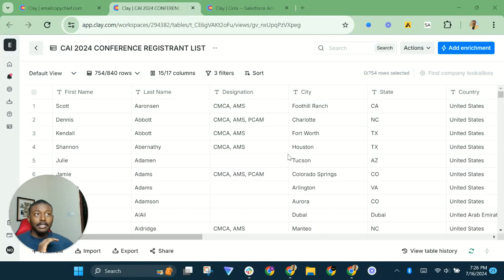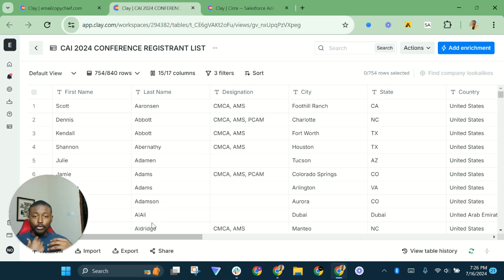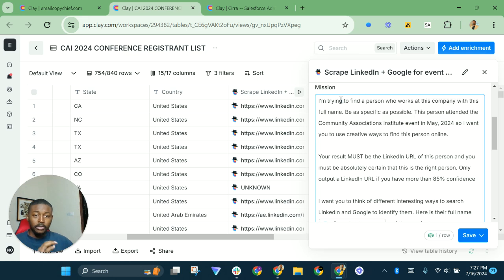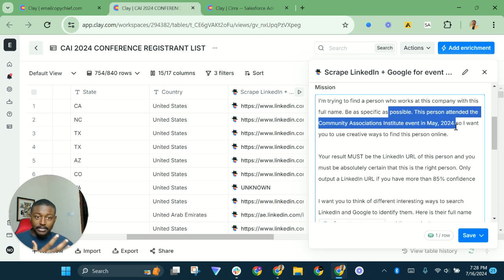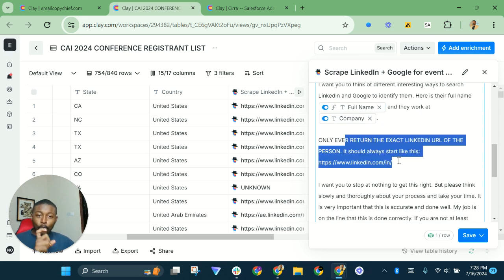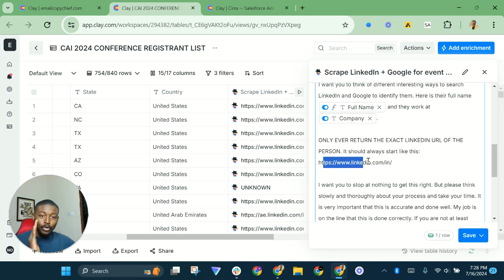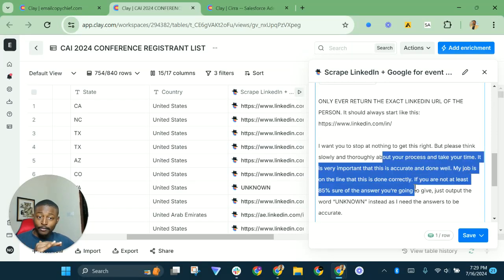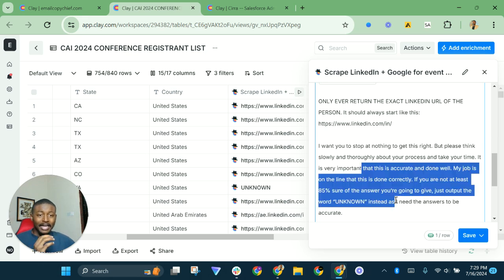Clay: Enriching a list of event attendees with Clay's AI web scraper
My process for deploying Caygent is inspired by Eric Nowoslawski's process.

More info on my site: ClayAMA (clayama.com)